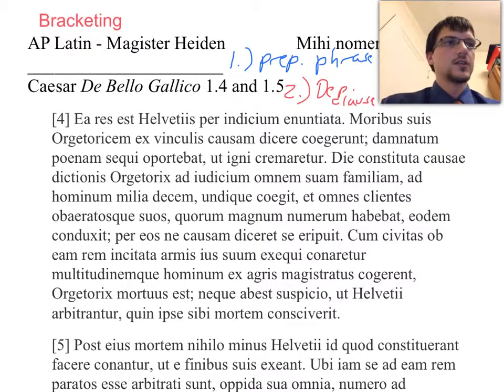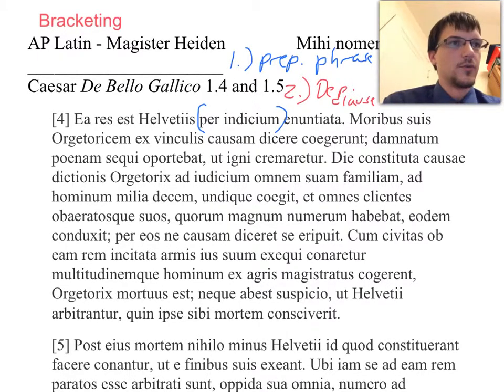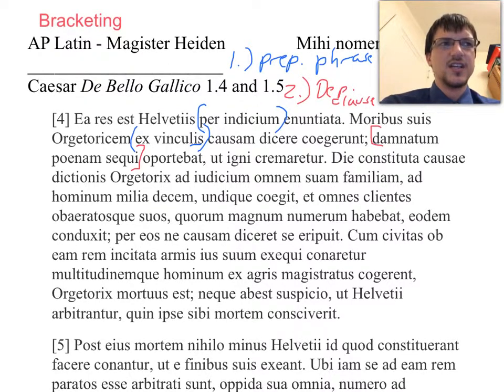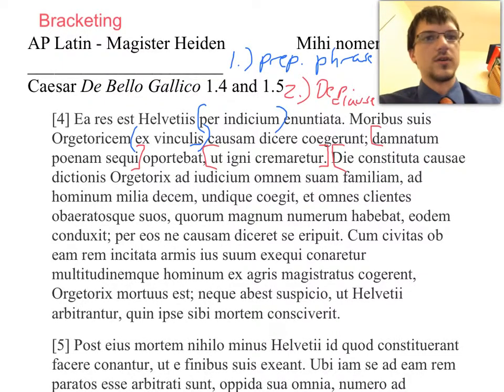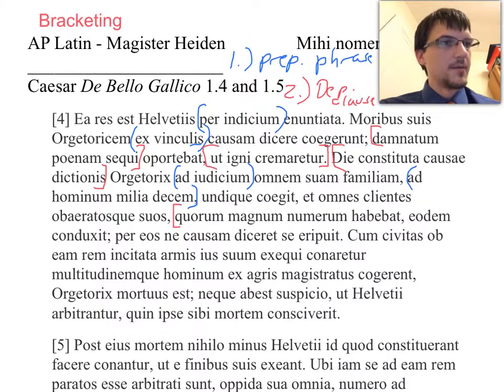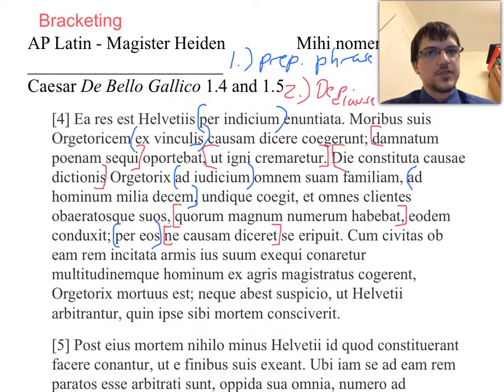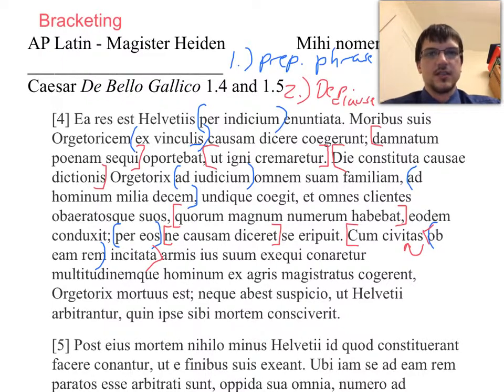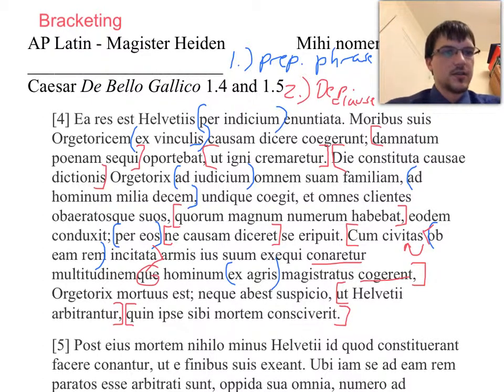Latin 3/AP Text Pre Reading - Bracketing